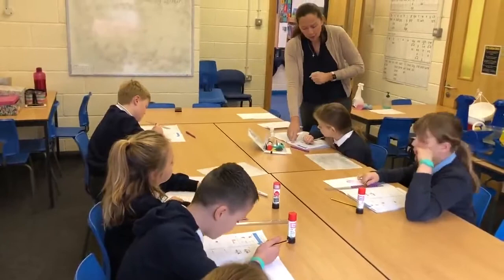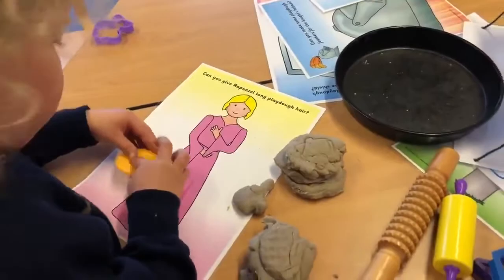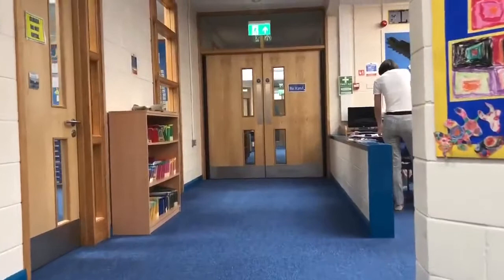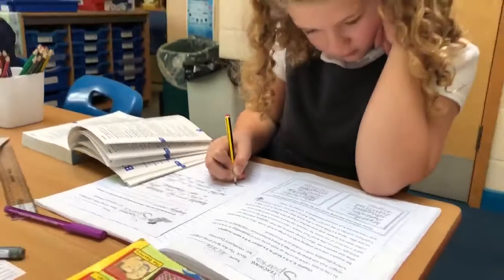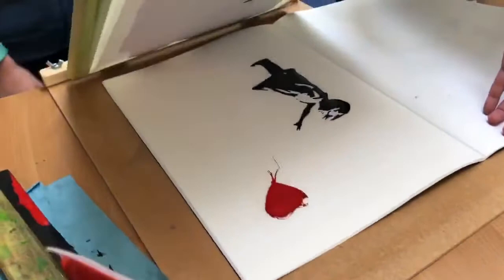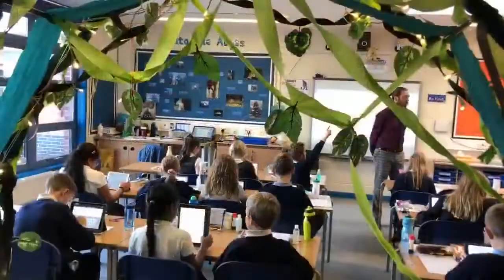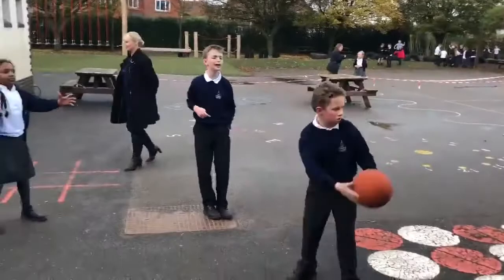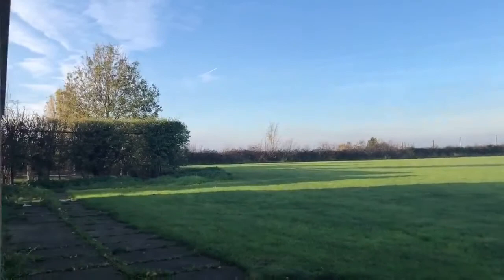Claypole CE Primary School: Virtual Tour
Virtual tour of our school